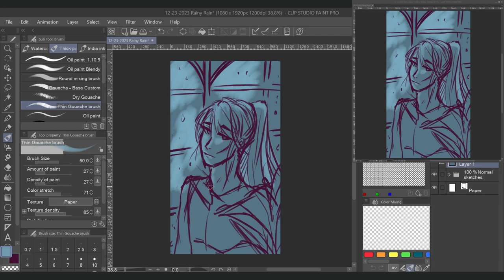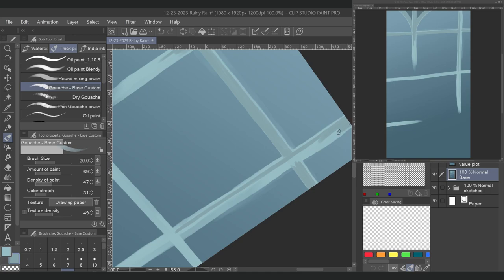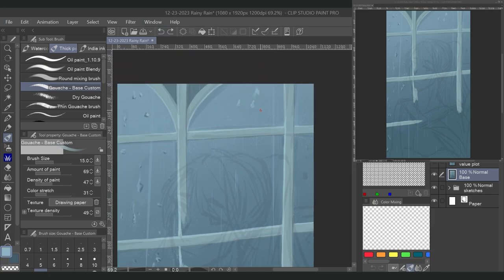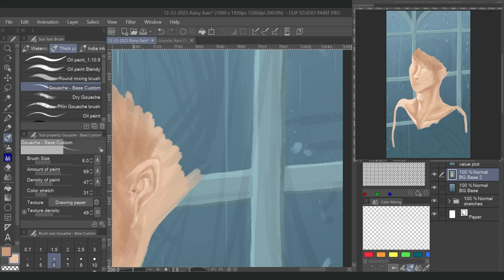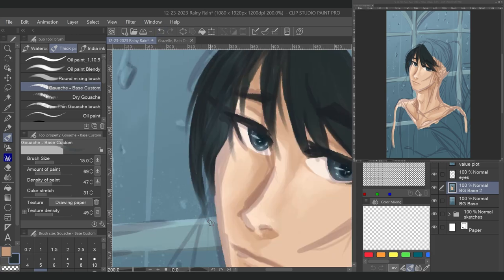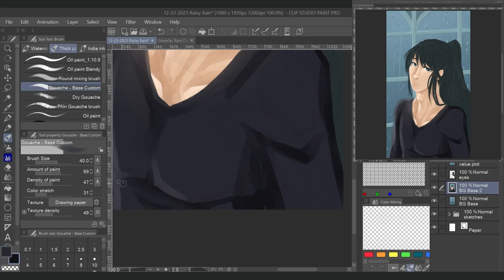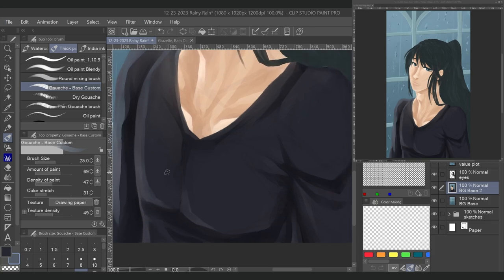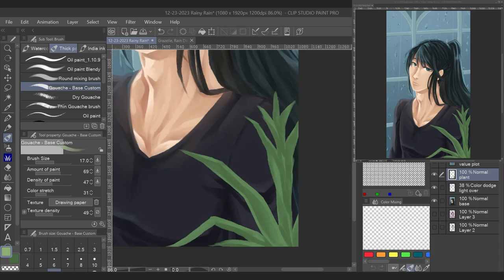A rainy mood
It's been raining lately, and it put me in a rainy mood 🌧

"Alex Productions - Fashion" is under a Creative Commons (CC-BY 3.0) license

"Tokyo Music Walker  - Way Home" is under a Creative Commons (CC-BY) license. / @tokyomusicwalker4038